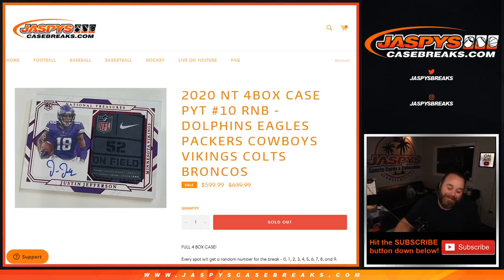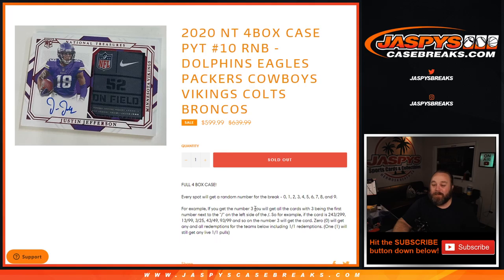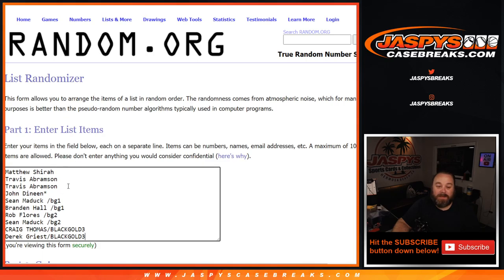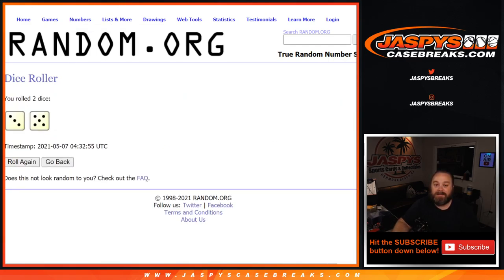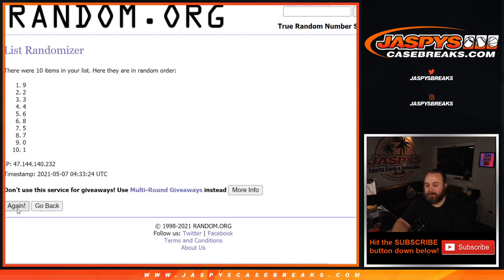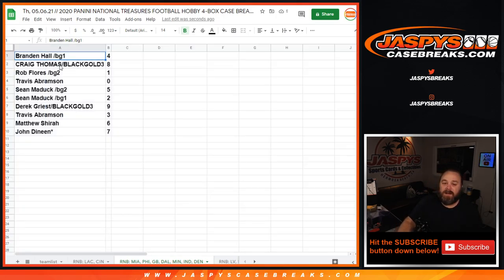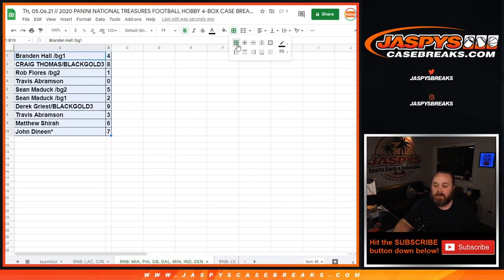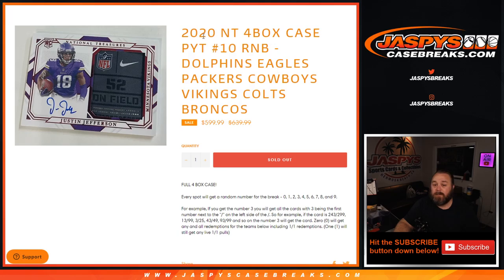Th, 05.06.21 //NATIONAL TREASURES FB HOBBY 4BX CASE BREAK #10 *PYT* (RNB RANDOMIZER MIA/PHI/ETC)